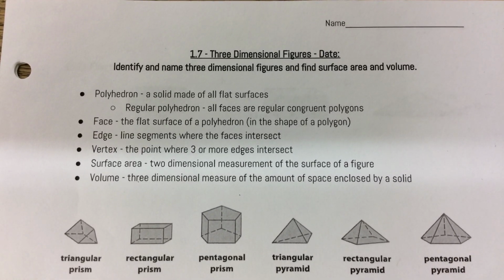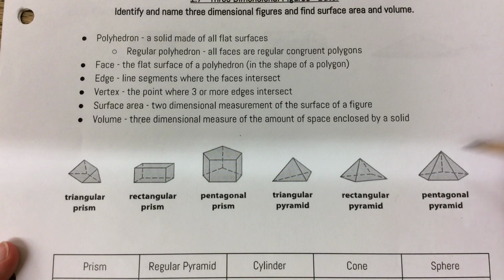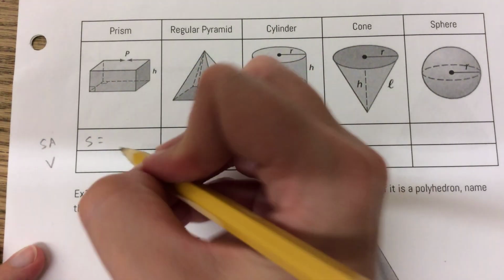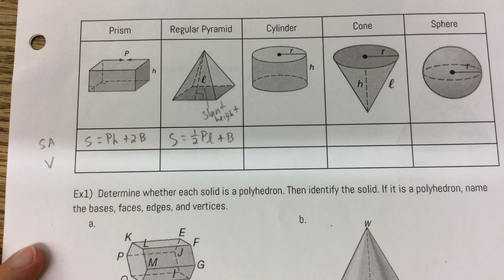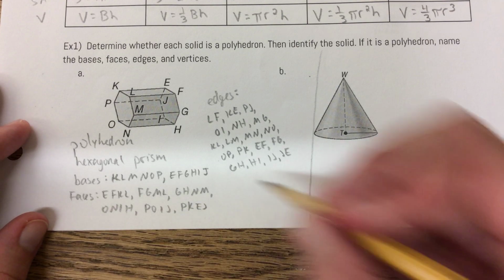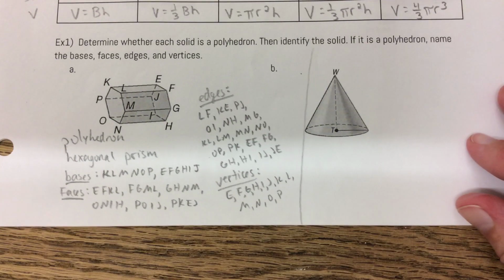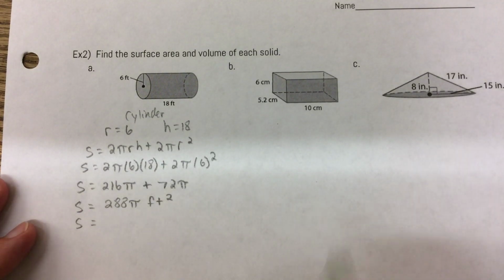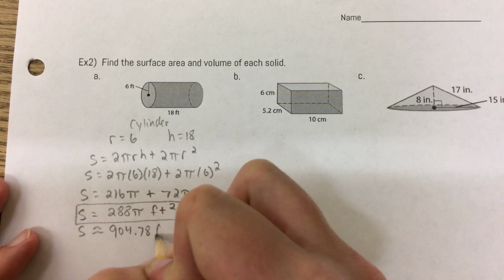Geometry - 1.7 Three Dimensional Figures